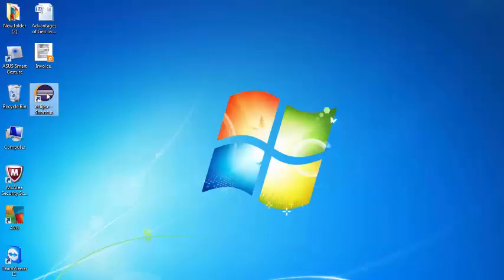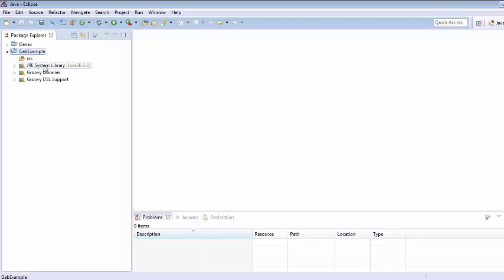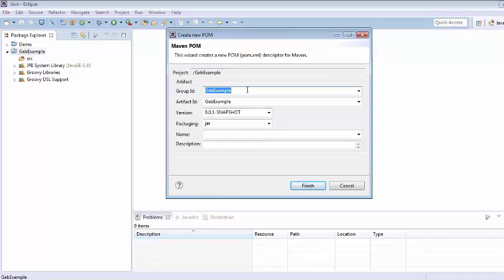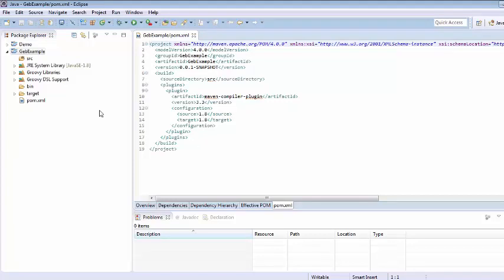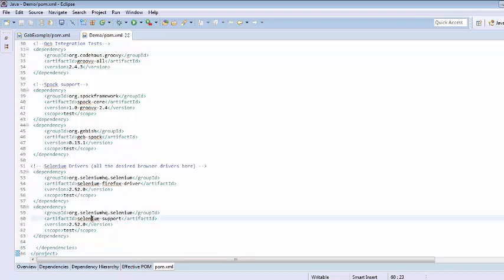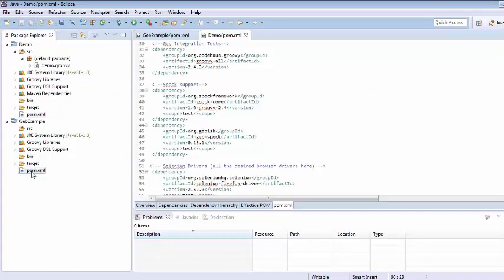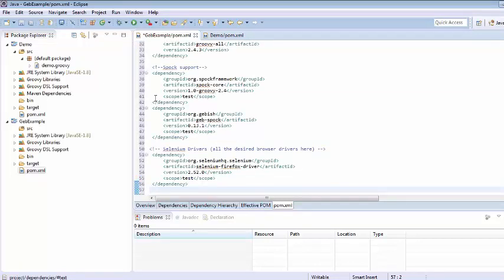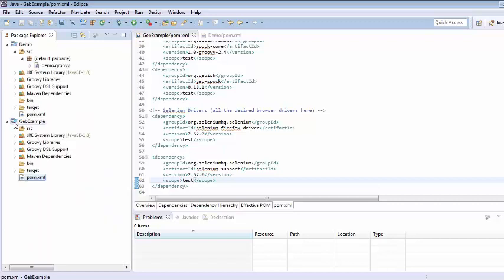Geb Configuration in Eclipse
This tutorial going to teach you how to configure geb in eclipse using maven...